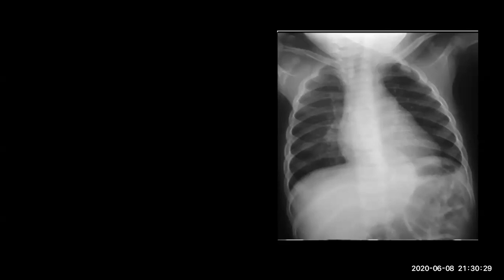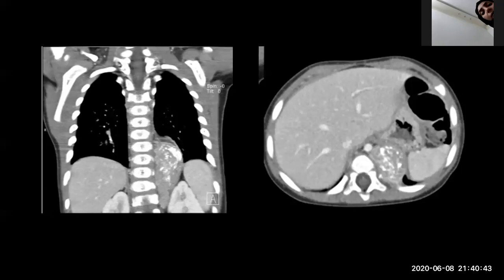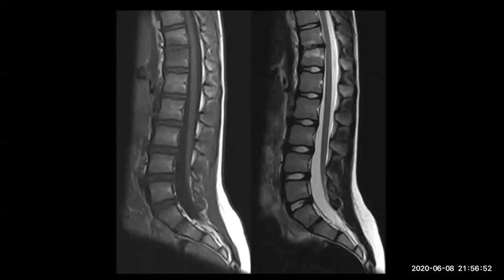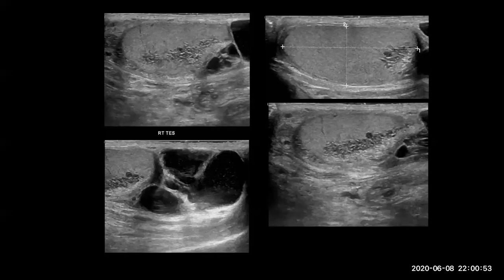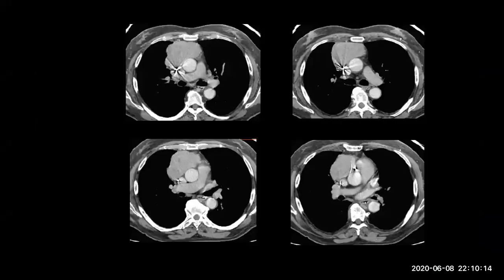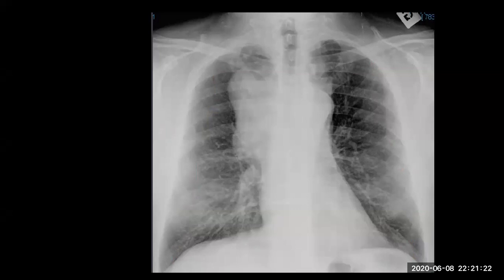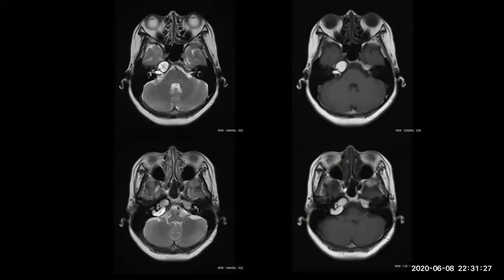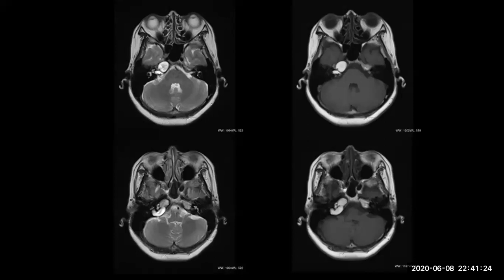016 Remote E-Radiology Learning - Case Discussion 008 Jordanian Radiologic Society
This is about 74 min case discussion with radiology residents in collaboration with Jordanian Radiologic Society
we discussed mixed cases